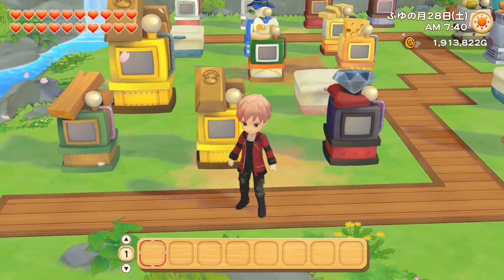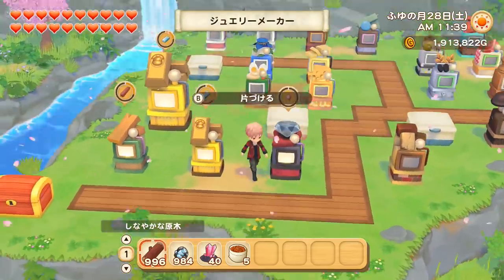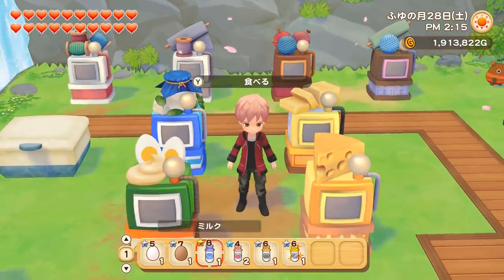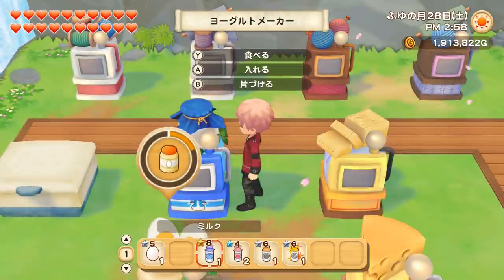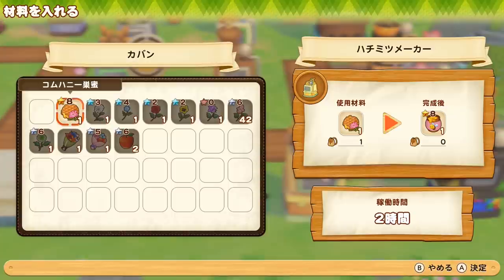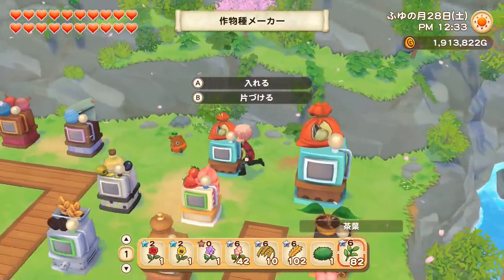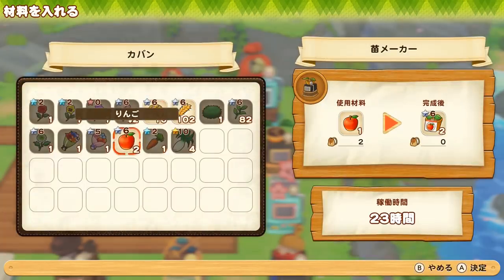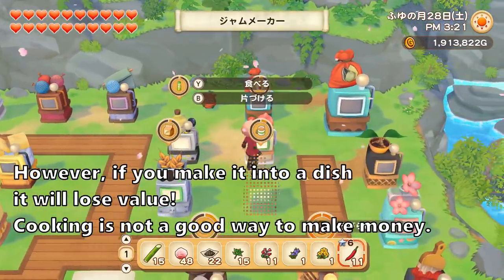How to unlock and use every maker in Story of Seasons Pioneers of Olive Town - Tips & Tricks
Today we're talking about makers! How to unlock each one of them, what they're used for, and some extra tips & tricks!